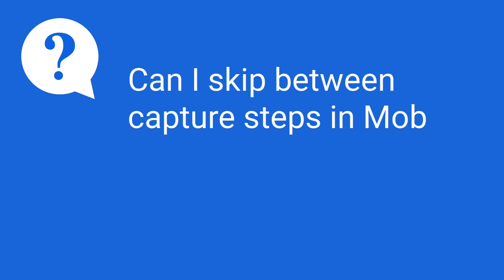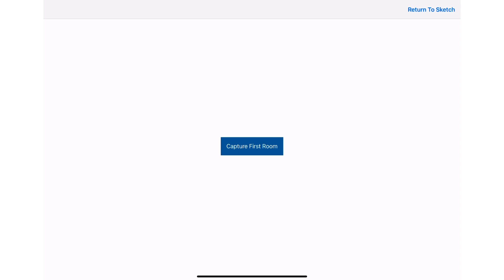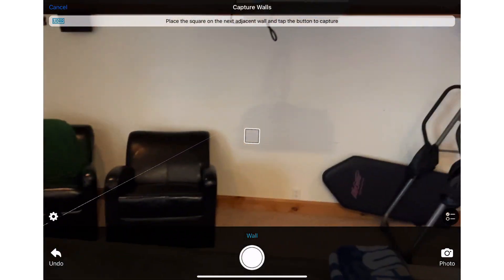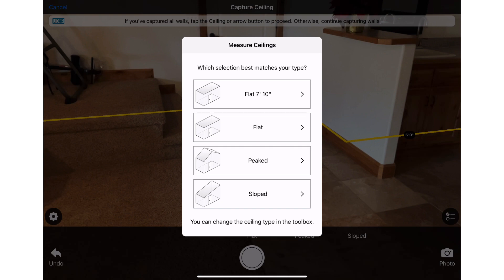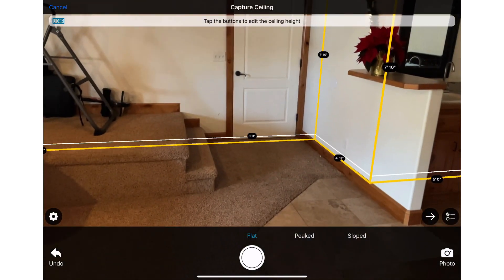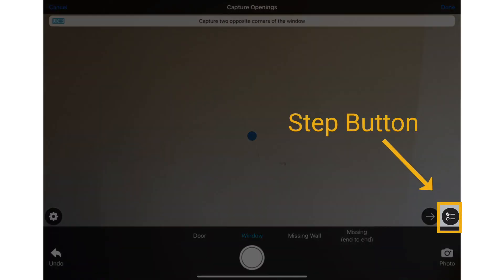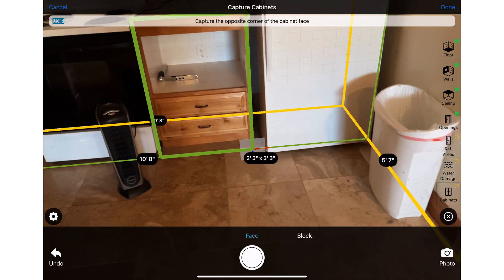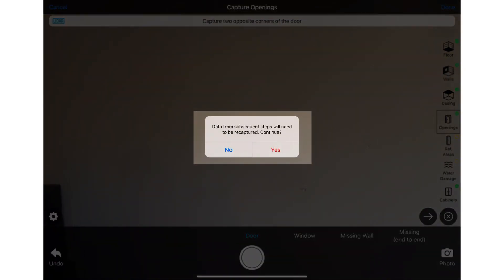Xactimate Mobile Sketch AR Xpert Tip: Navigating Between Capture Steps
In this Xpert Tip, you will learn how able to easily move between Mobile Sketch AR capture steps without having to undo and recapture items.

0:10 Question
0:27 Floor Capture
0:58 Wall Capture
1:19 Ceiling Capture
1:51 Wall Openings Capture
2:08 Skip between steps
2:53 Missed something in Steps 1-3
3:16 Conclusion

adjustertraining, mobile sketch AR tutorial, navigating capture steps in Sketch AR, advanced mobile sketching tools, insurance adjuster mobile tools, property damage sketching software, Verisk Sketch AR tips